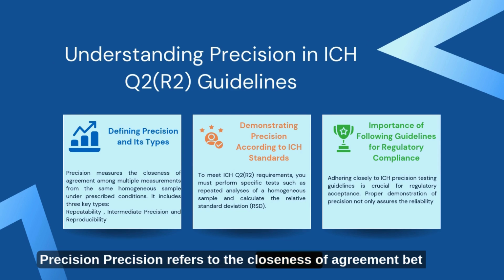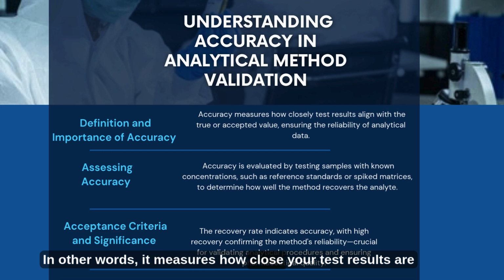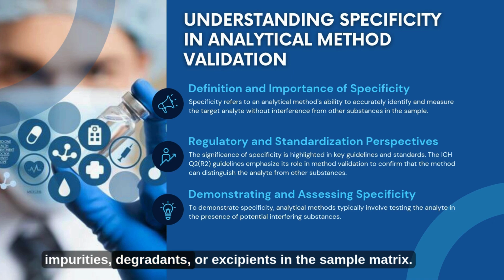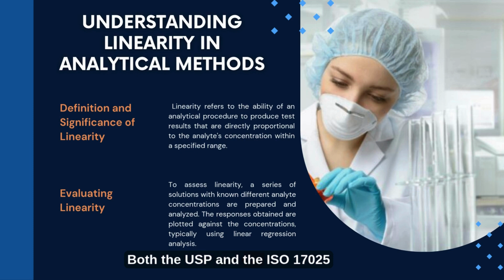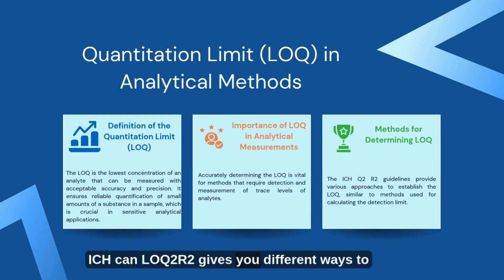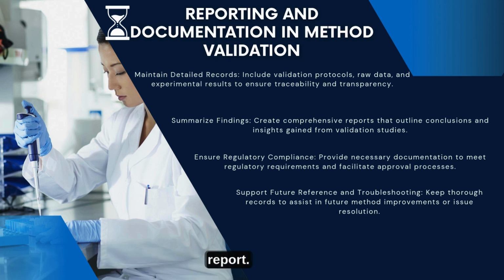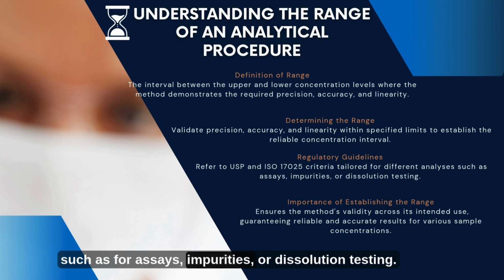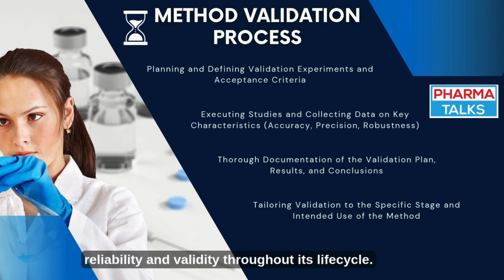Understanding ICH Q2(R2) Guidelines for Analytical Validation | Complete Overview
In this video, we provide a comprehensive overview of the ICH Q2(R2) guidelines for analytical method validation.
Learn about the key parameters, validation process, and best practices to ensure your analytical methods meet industry standards.
Perfect for quality assurance professionals, analysts, and students in pharmaceutical and biotech industries.